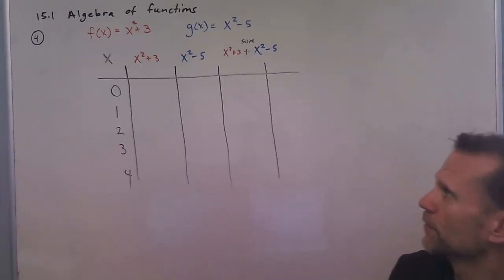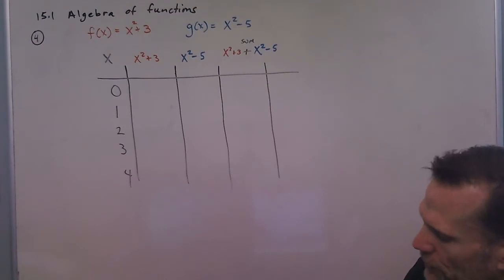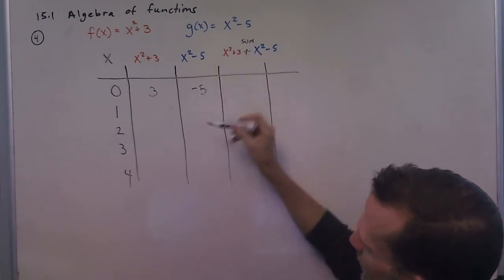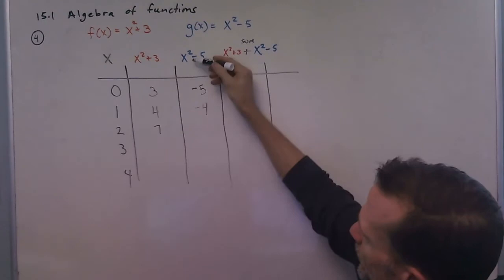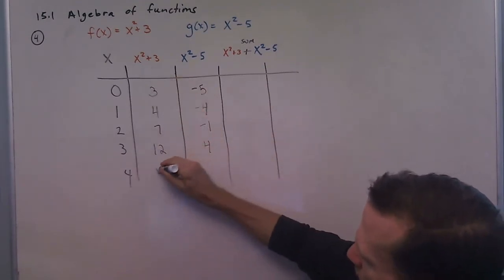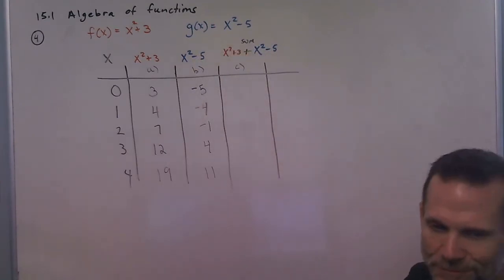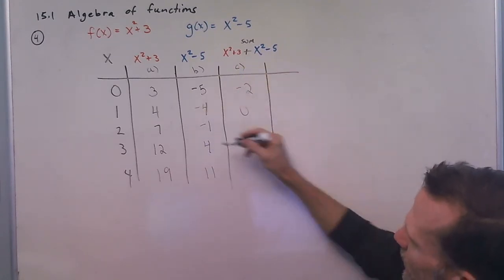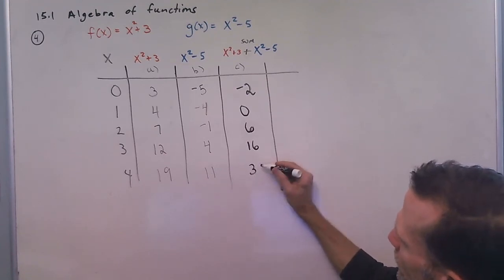15.1 #4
A video to supplement problem 4 from 15.1 of the Module 15 note packet.